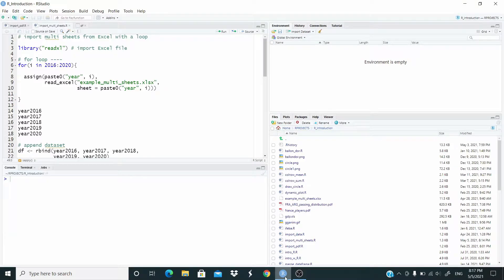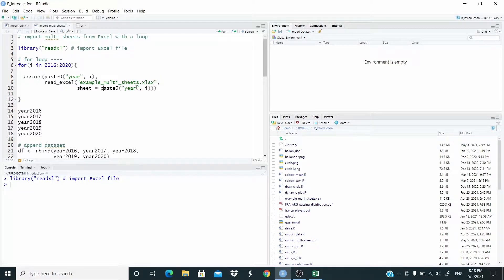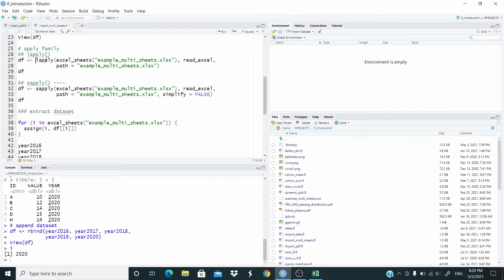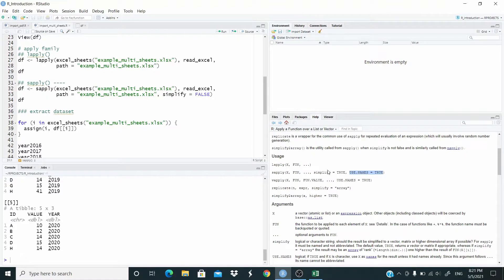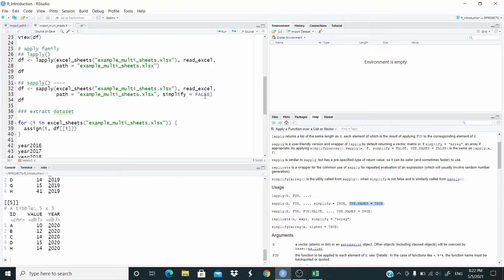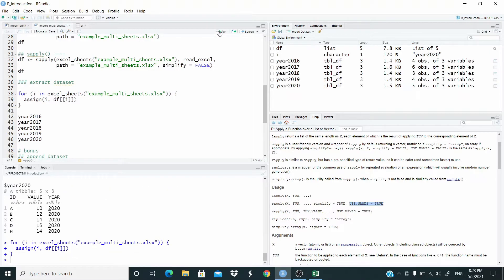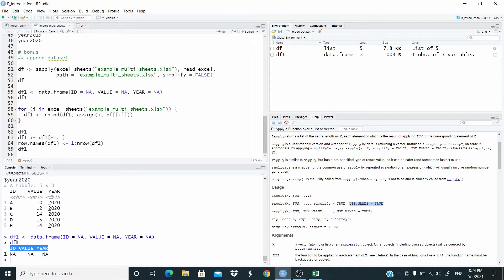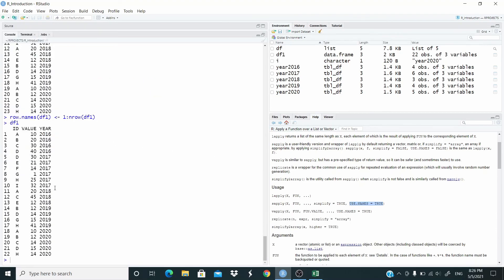R: for loop vs apply family | import multiple sheets from Excel || 14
In this video we compare for loop and lapply and sapply with an example.
We import multiple sheets from Excel first with a for loop and then with lapply and sapply functions